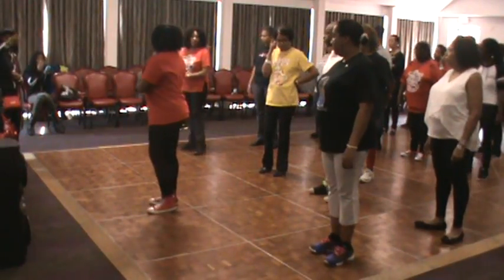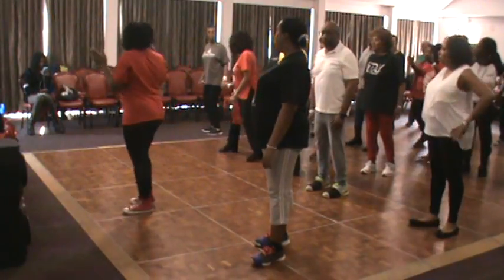N Common Line Dance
Created by Rianna Johnson & Ann Douglas
Taught by Rianna Johnson & Ann Douglas of Music2Your Feet Line Dancers, during Jessie's Annual Mid Atlantic Jazz festival at the Hilton in Rockville MD 2/18/2017